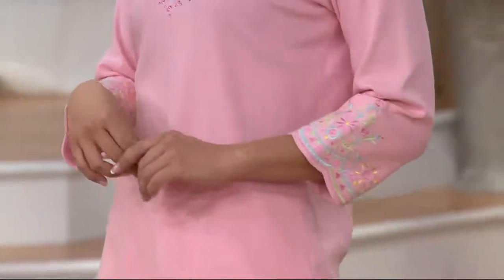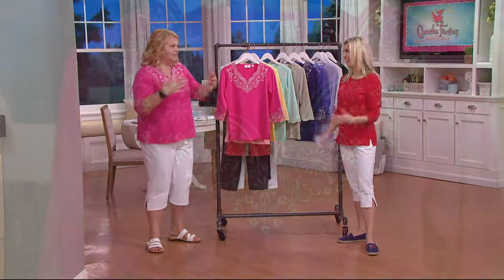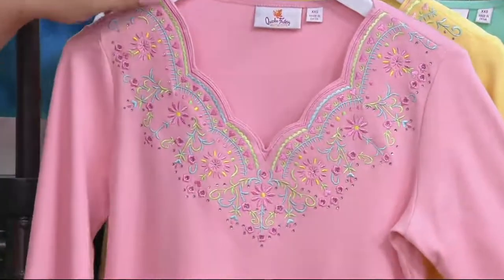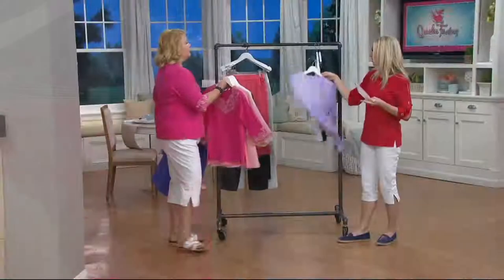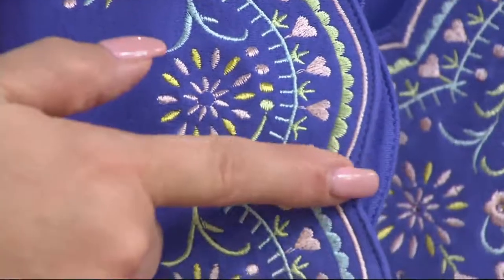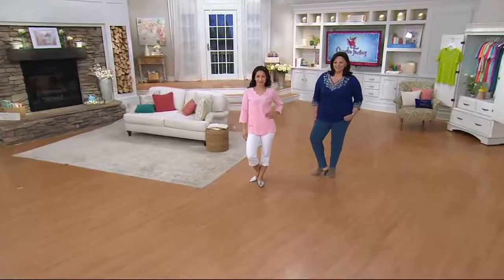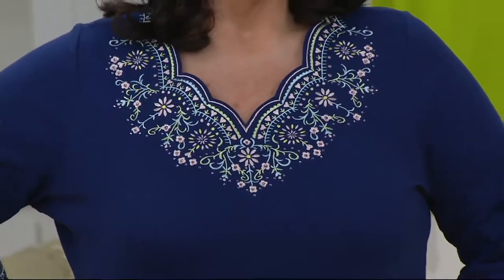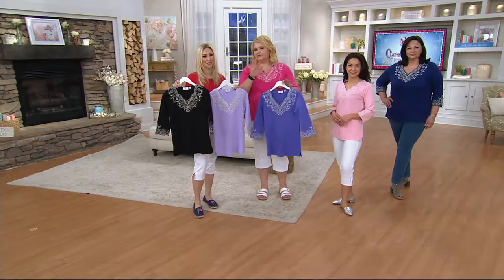Quacker Factory Lacey Scallop Embroidered 3/4 Sleeve Top on QVC